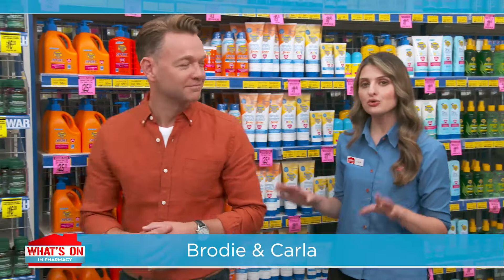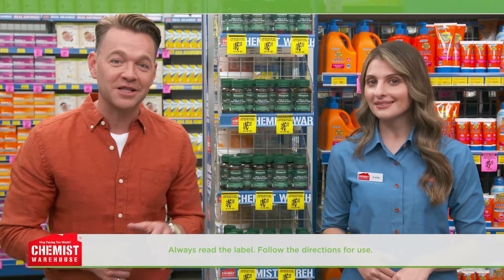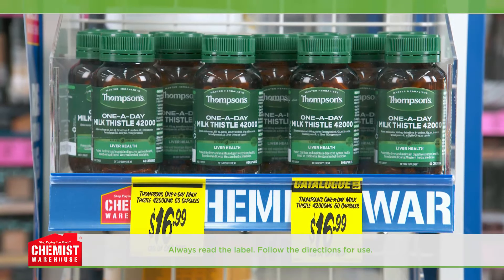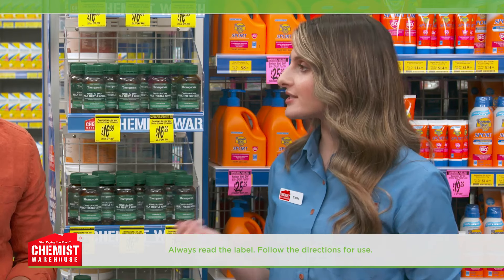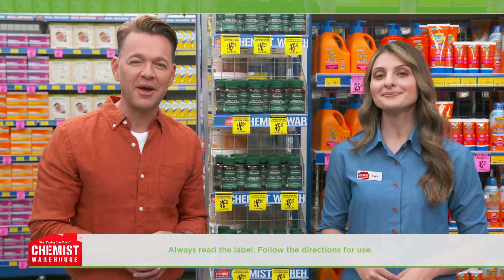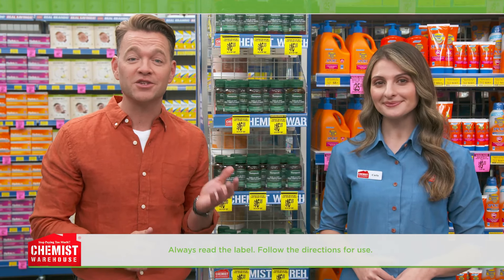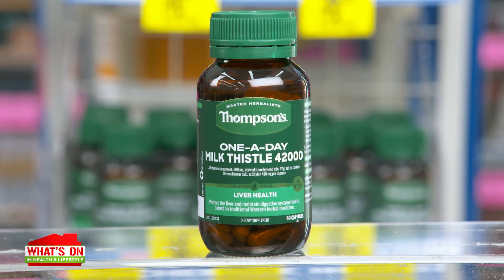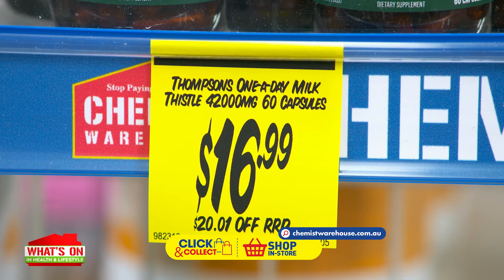Chemist Warehouse What's on on the Warehouse Thompsons